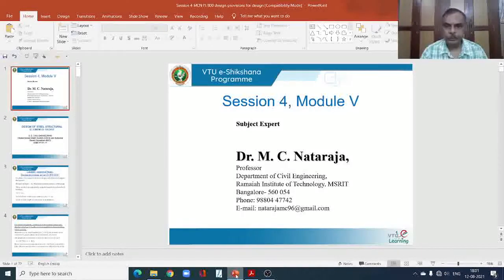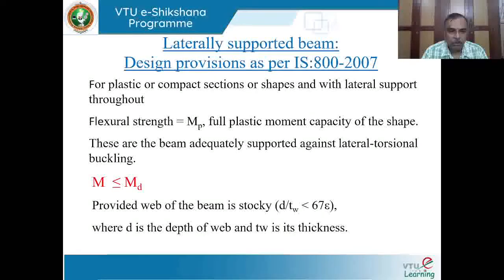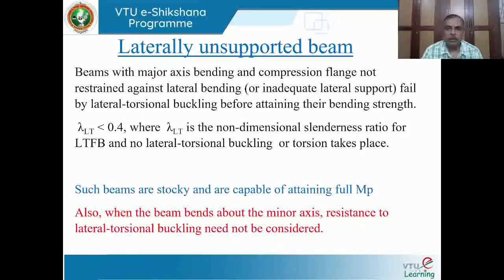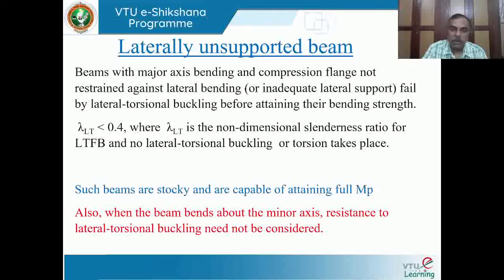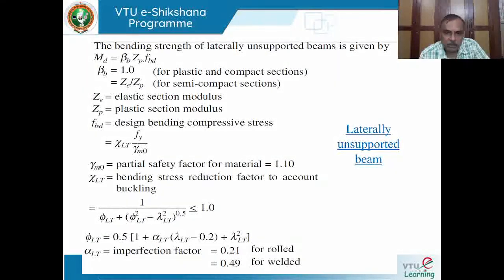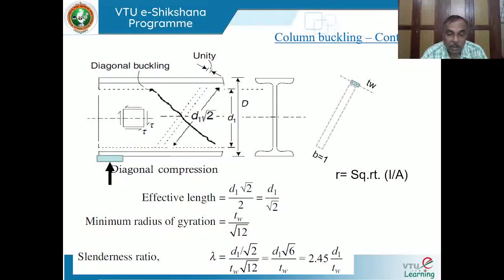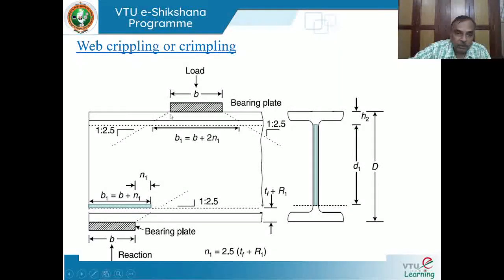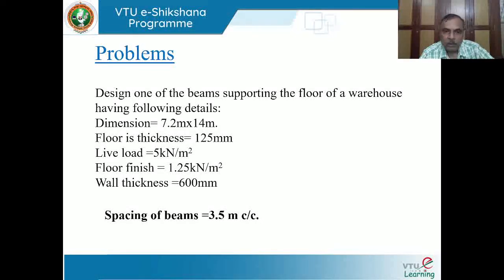Module 5 Lecture 4 Beams